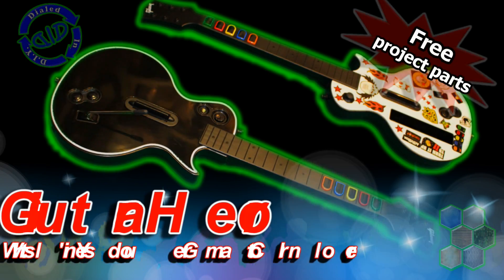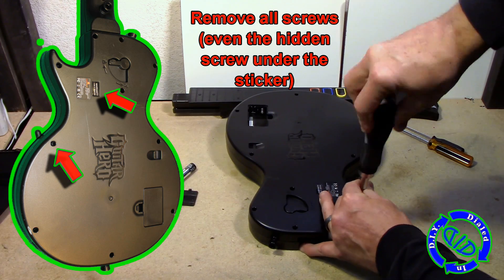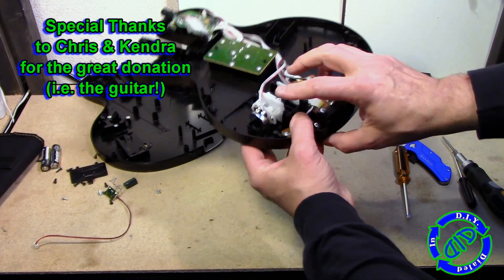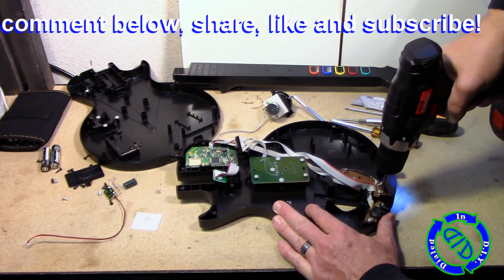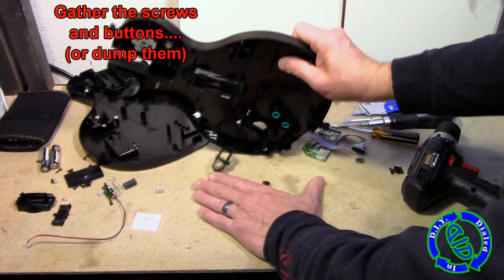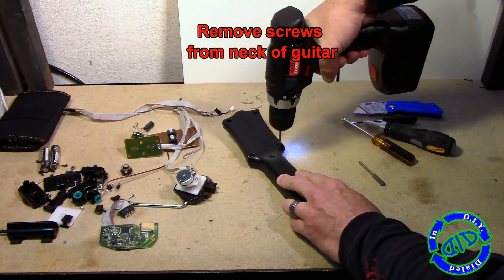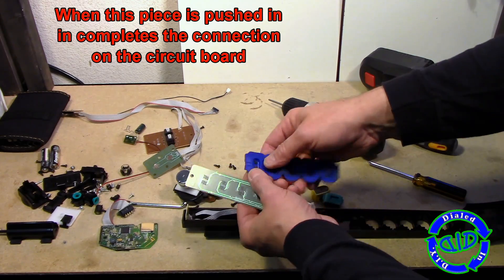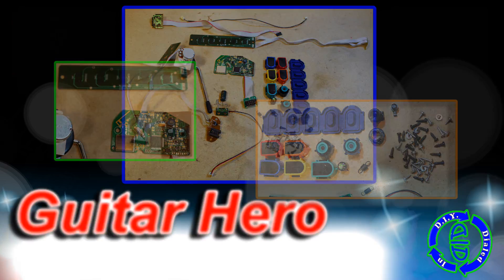Guitar Hero - Whats Inside Your Game Controller - salvage free parts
Guitar Hero! Ever wonder what is inside that Guitar Hero game guitar / controller?  Take a look inside as I walk you through the step by step deconstruction of the Guitar Hero controller (this is the Gibson Les Paul guitar that was made for Xbox, the black guitar in the bottom of the video thumbnail, but the insides are similar across platforms).  When we are done you will see the parts that I salvaged so that I can repurpose them in future DIY projects.  The parts I salvaged include a capacitor from the battery pack, a potentiometer from the whammy bar, push button switches, screws, springs, and more.  I also explain a bit about some unique components of the primary controller board inside the guitar that allows it to transmit a signal, track the physical orientation of the guitar and prevent pirating the software. Come take a look inside this Gibson Les Paul Guitar Hero controller; its pretty cool.

To easily deconstruct a Guitar Hero controller you will need a screwdriver that has "torx" bits (the star shaped screw bit) because that is what holds the outside parts together.  Once inside you can use a Phillips head screwdriver for most of the remaining parts.

I will be using the salvaged parts in future DIY project videos so please come back and check out what else I can come up with.

Song - The Galaxy is Strange (Bass Nado Creations volume #2).

Thanks again to Chris and Kendra for the great donations for my projects which included the Guitar Hero controller in this video!